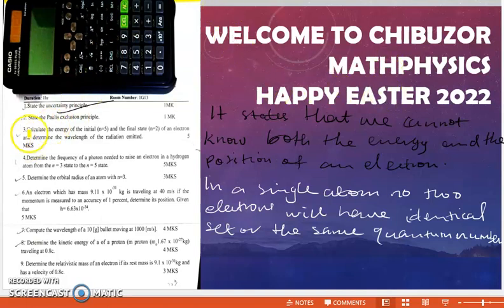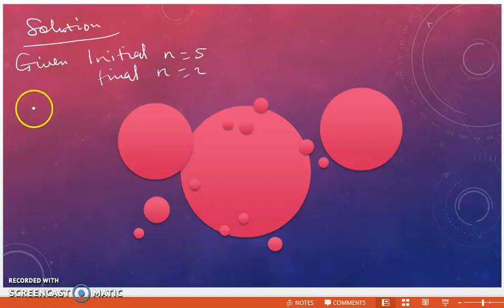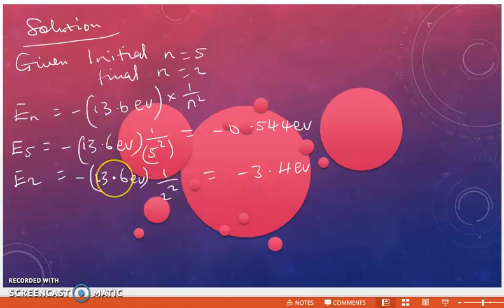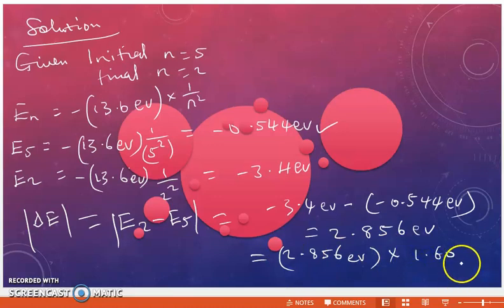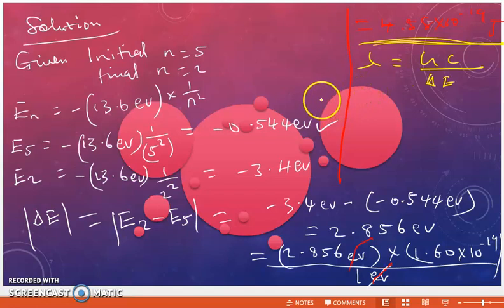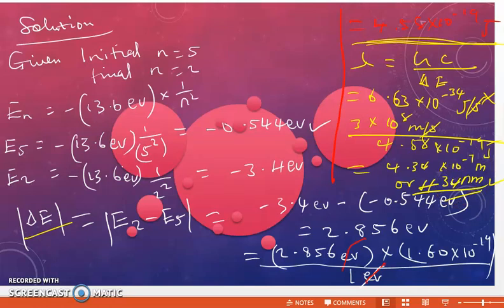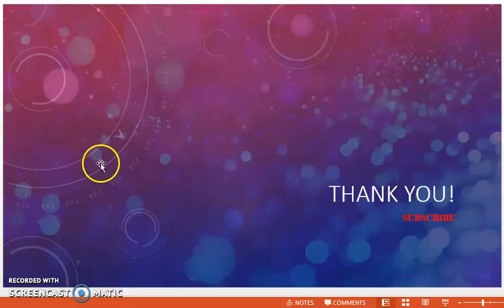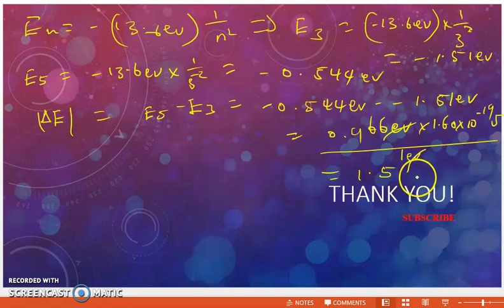Compute the frequency of photon in a Hydrogen atom 2nd series